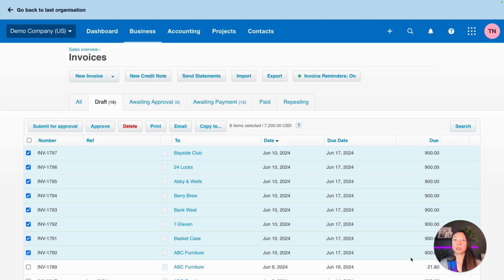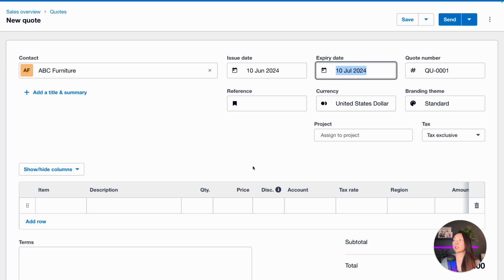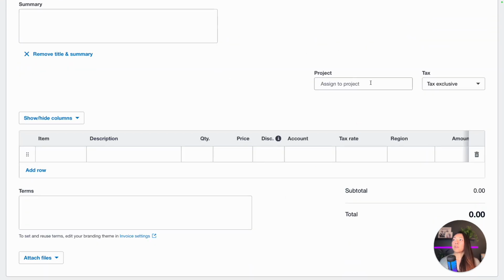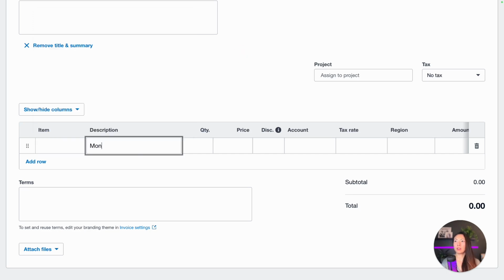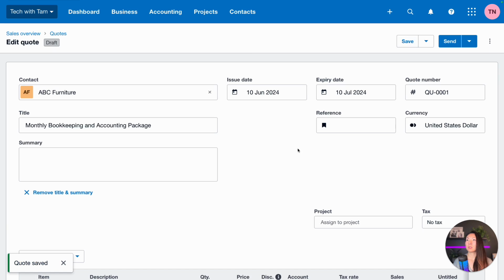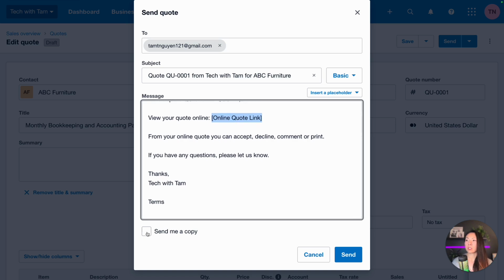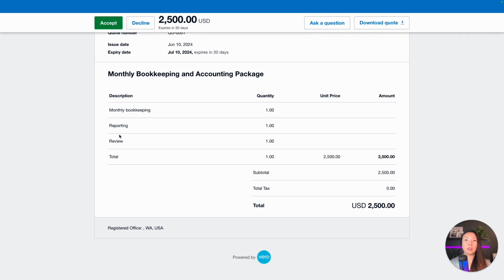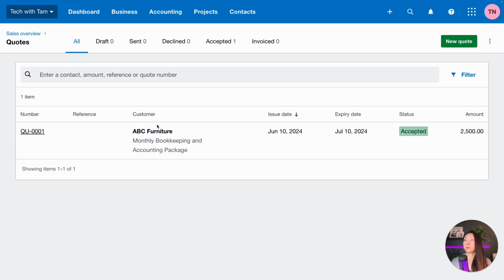How to Create a Quote in Xero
Learn how to create a quote in Xero